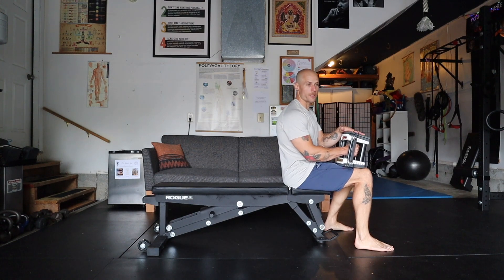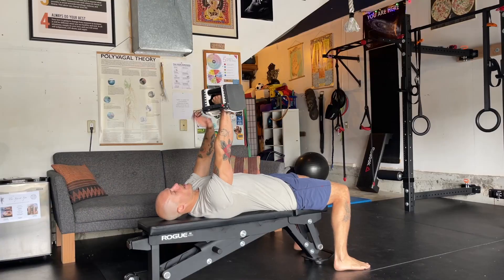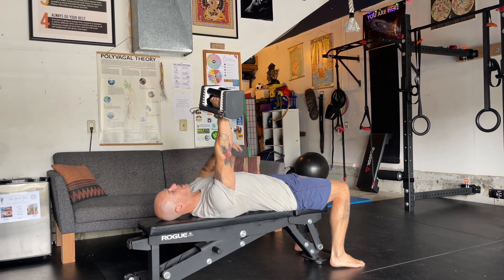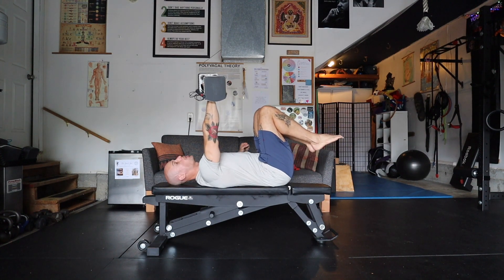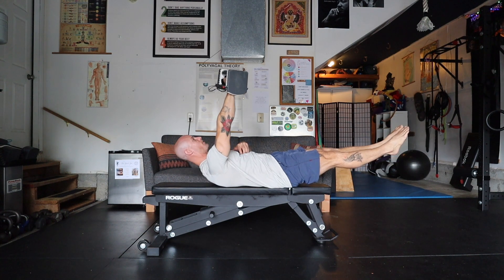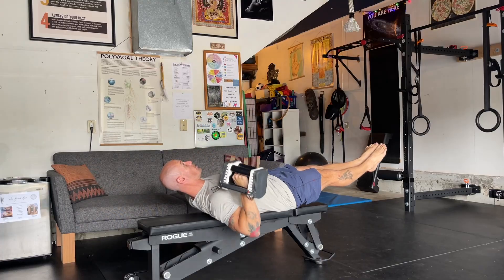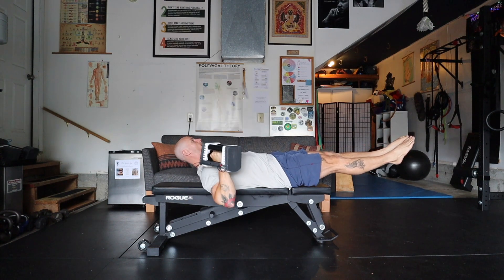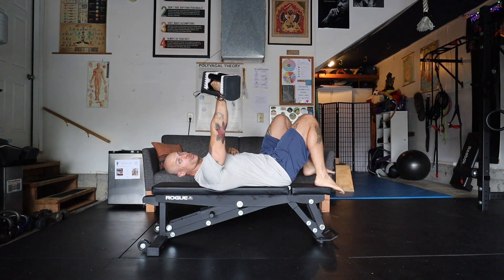Single Arm Dumbbell Core Press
Single arm press with a hollow body hold